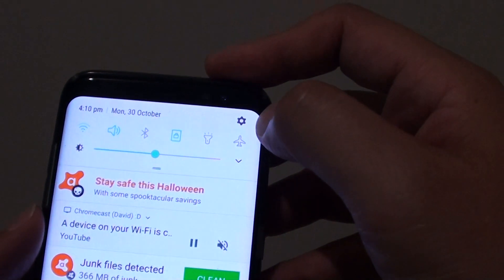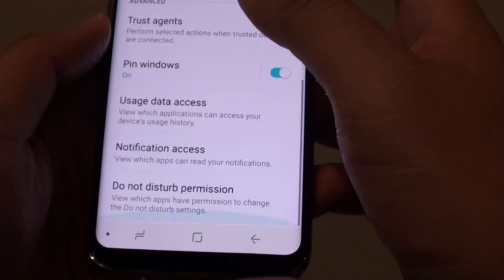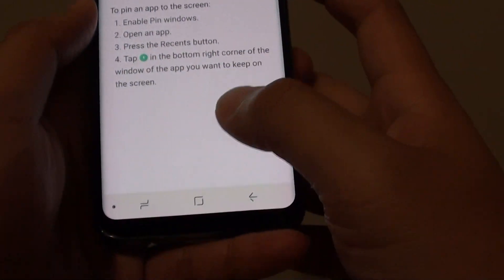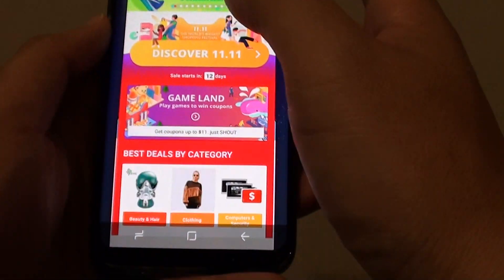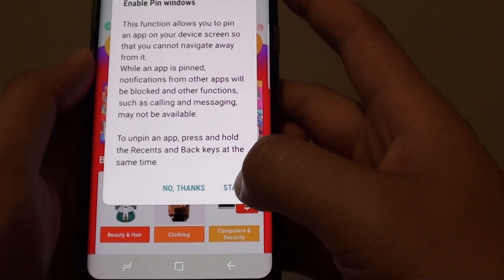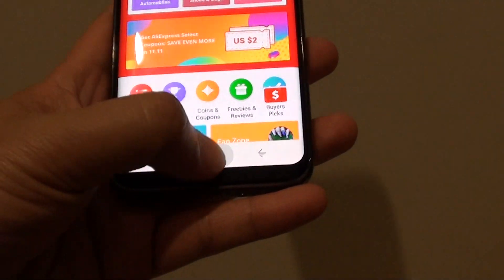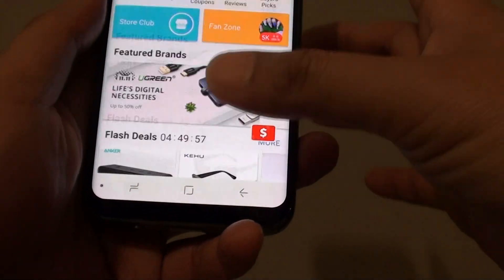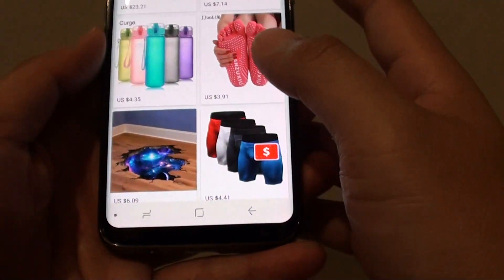Samsung Galaxy S8: How to PIN / Lock an App on the Screen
Learn how you can PIN / Lock an app on the screen on the Samsung Galaxy S8.